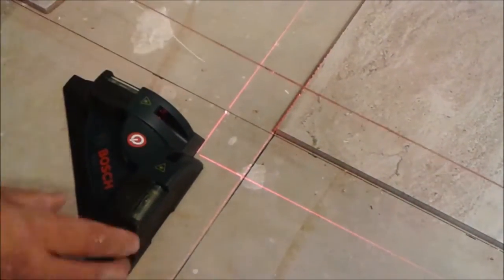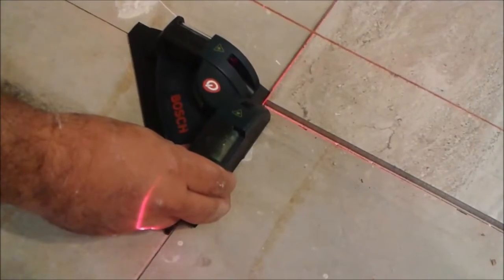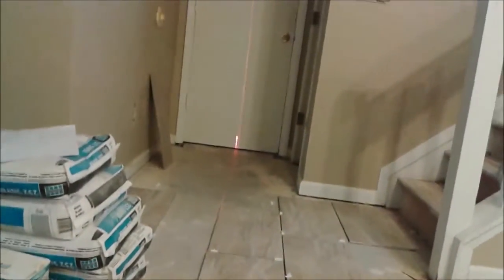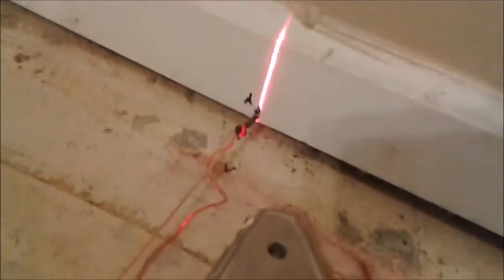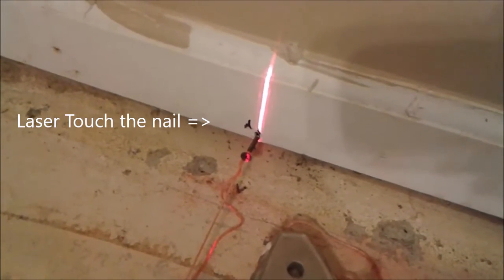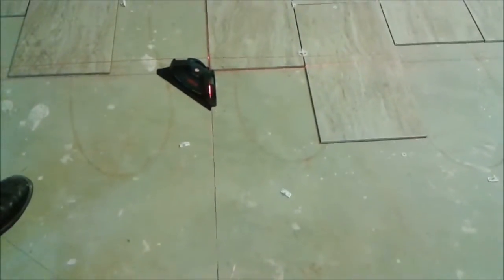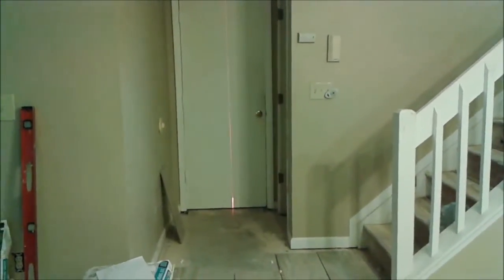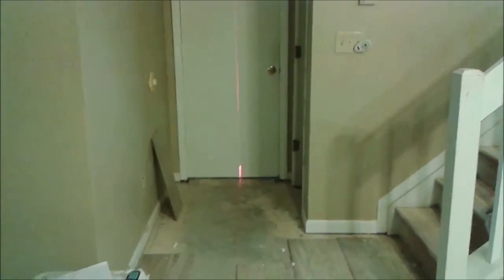Using Level Lasers To Layout A Tile Floor - Short To The Point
How To use Level Lasers To Layout A Tile  Floor should be a must for a large room. This video shows how accurate laser is and how easy is to verify your floor  tile layout.
Lasers Used:
Bosch Laser Level and Square GTL2 =
Multipurpose lavel laser =
Tools and Materials Used:
chalk line tool =
Thinset used Mapei Ultraflor =
grout sponges =
48" Level =
Leveling System =